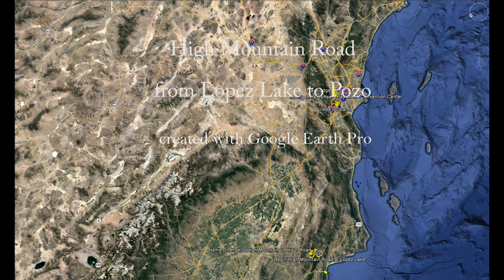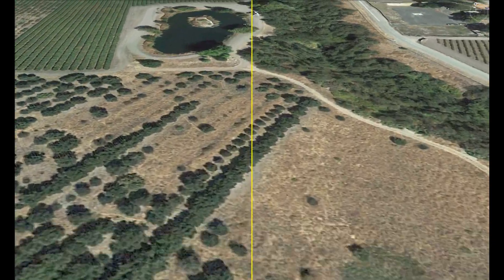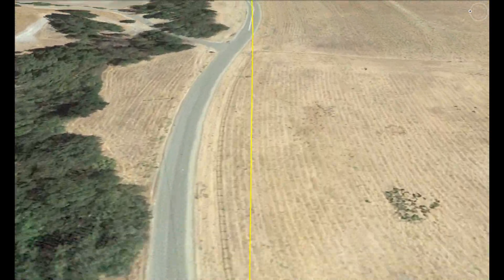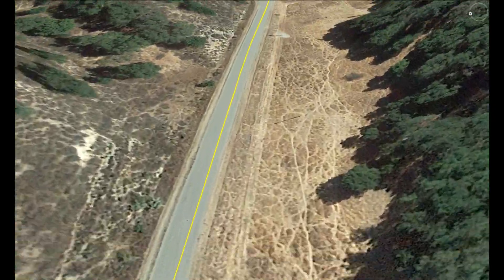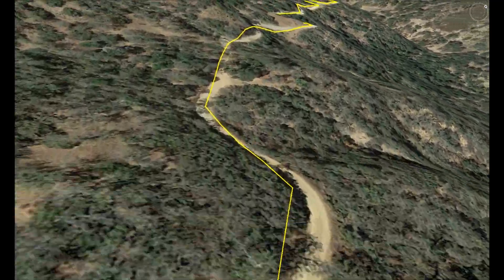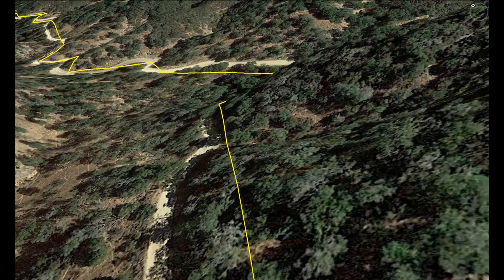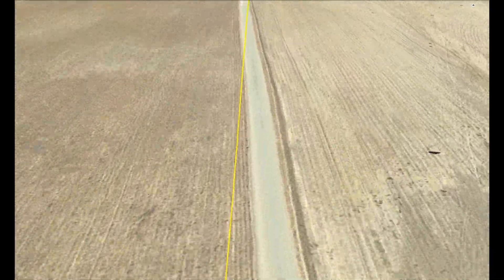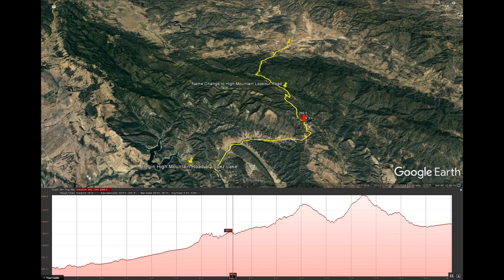High Mountain Road from Lopez Lake to Pozo with Google Earth Pro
Video made with Google Earth Pro - Lopez Lake to Pozo via High Mountain Road
First, I created the route with Google Earth Pro.
I then used GEP to create a tour
Using Snagit, I did a video screen capture of the tour as it played on GEP.
I added audio with Audacity
Finally, I merged video and audio with Adobe Premiere Elements 15 and ended up with the .mp4 file that you see here.